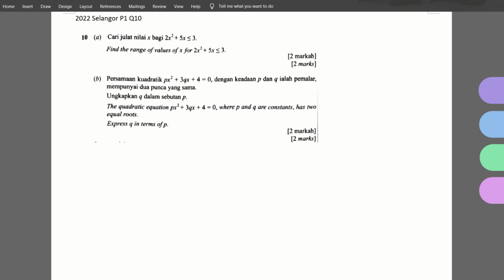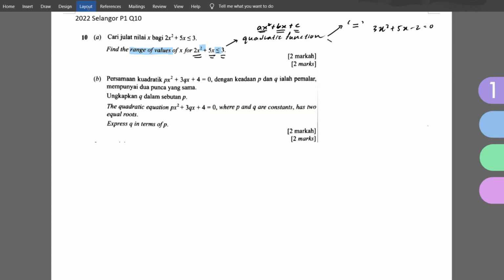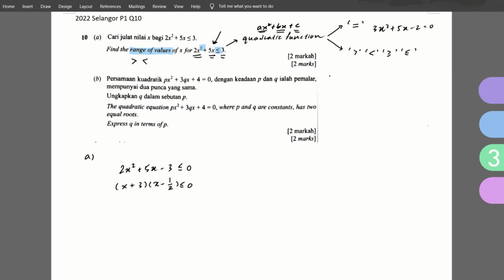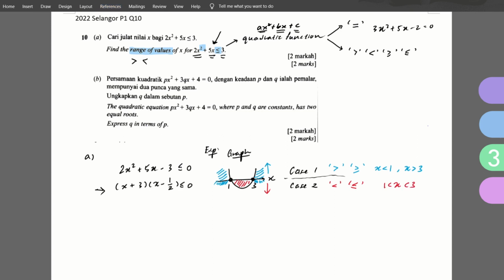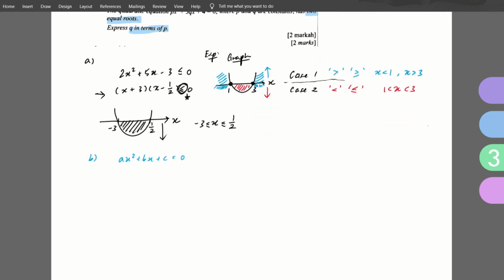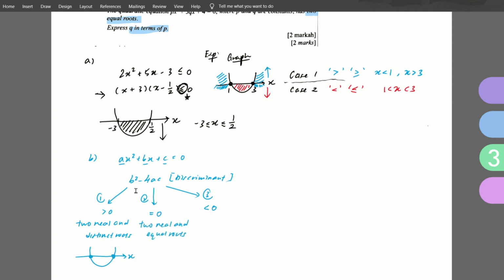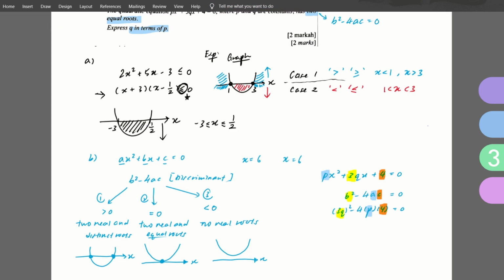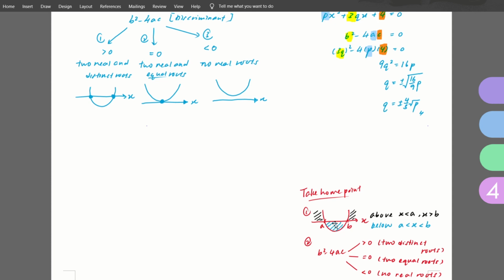[EN] Q17. SPM Add Maths | Quadratic Inequality & Discriminant | 2022 Selangor P1 Q10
How do we solve quadratic inequalities and solve questions using discriminant, b^2-4ac ?

Timestamp:
0:00 Intro
0:34 Highlight
1:36 Part a)
4:29 Part b)
8:10 Take-home point